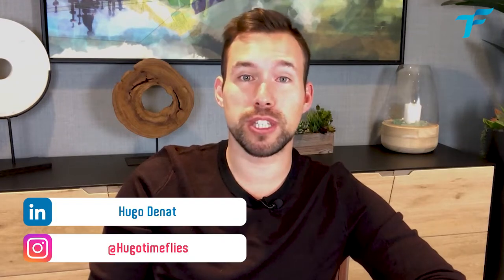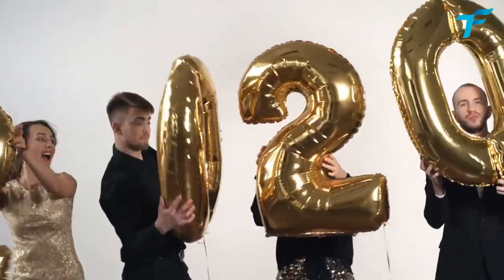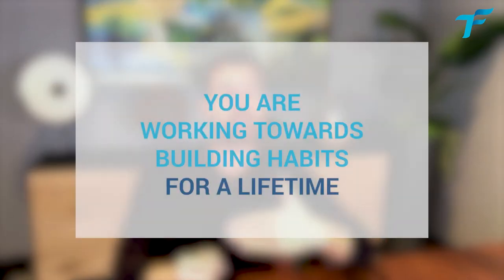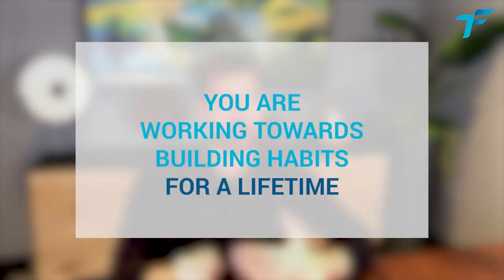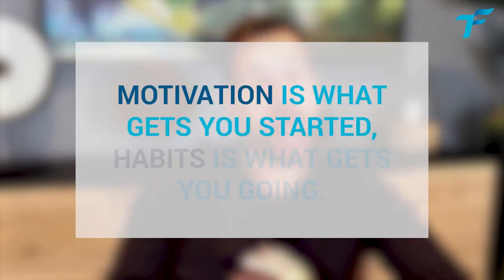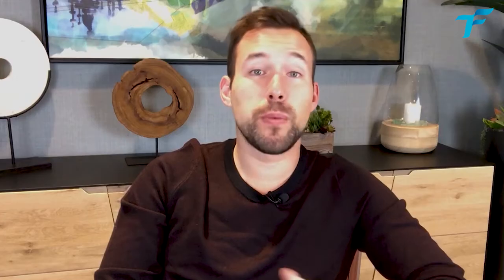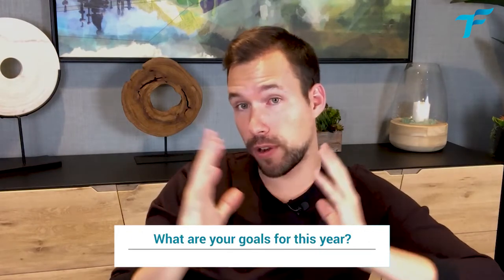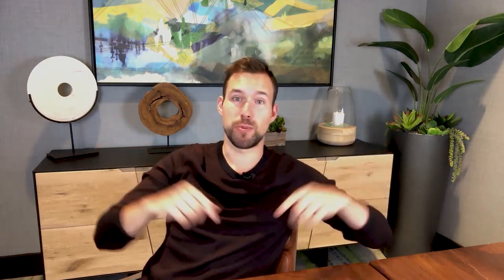HOW TO MAKE YOUR NEW YEAR'S RESOLUTIONS STICK IN 2020 - THE 3SS METHOD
How to make your new year's resolutions stick this year? It's this time of year where you have the ability to make a change in your life. You will have strong chances if you use the 3SS Method I am describing in this video.

DETAILS
Welcome to Time Flies Time Management, the channel that will help you get back in control of your own schedule and save time for things that really matter to you.
Tools, tips, and strategies generally come from proven process improvement methodologies but do not guarantee results.